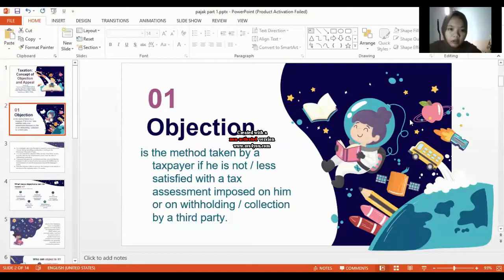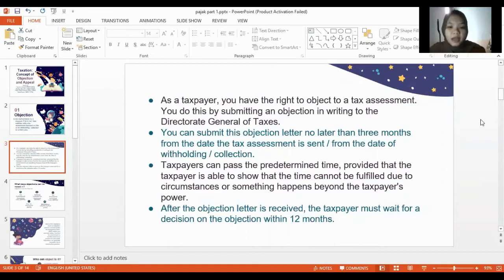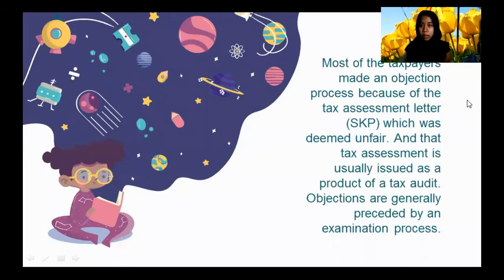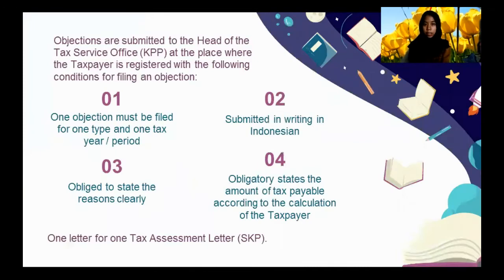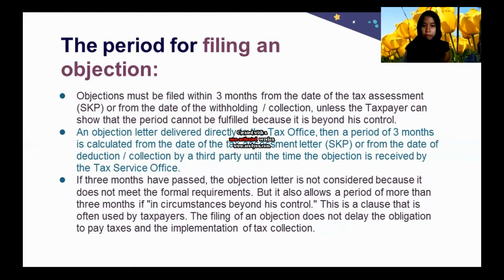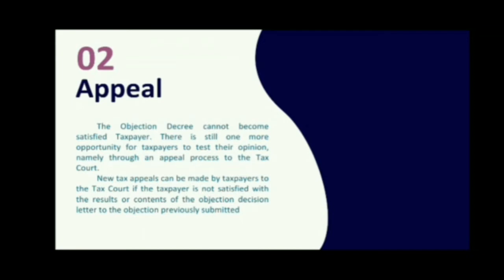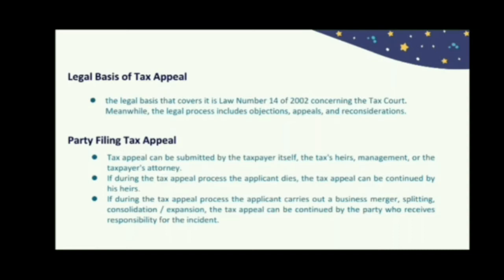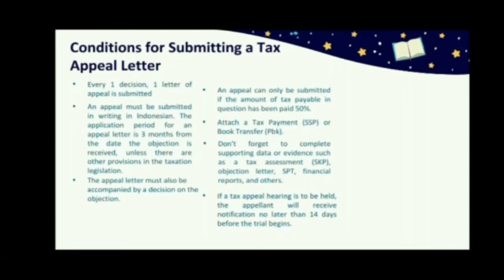The Objection and Appeal Concept (Taxation)